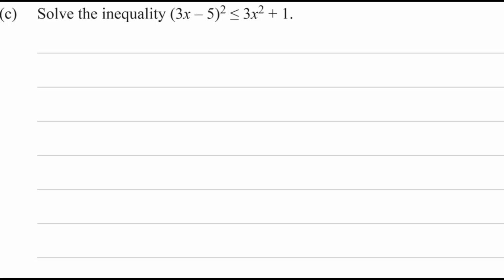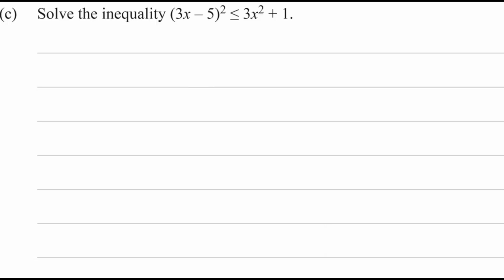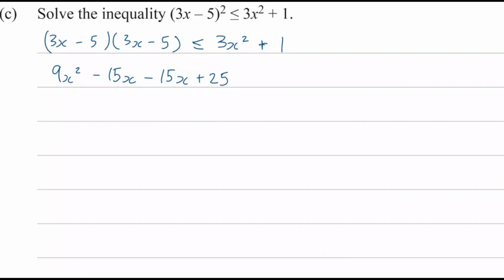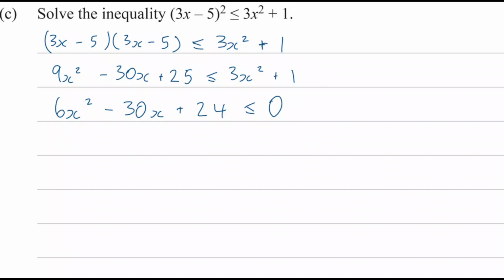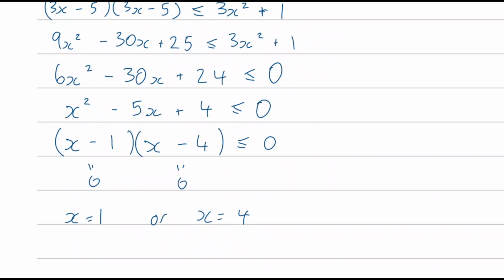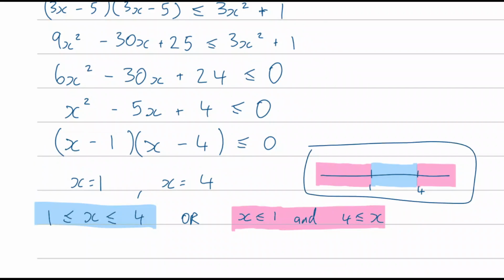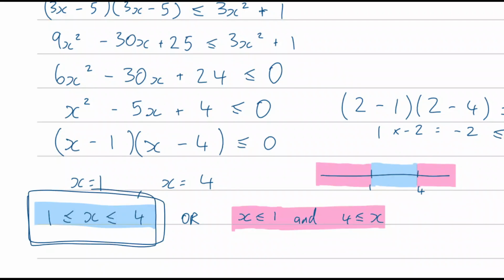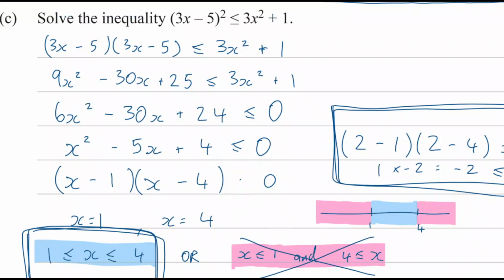NCEA L1 Algebra (MCAT Day 1) 2020 Past Exam - Question 2c